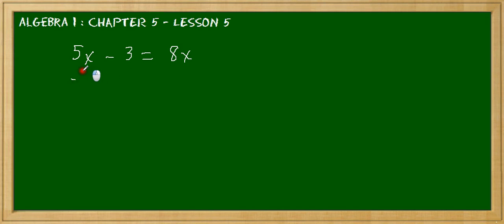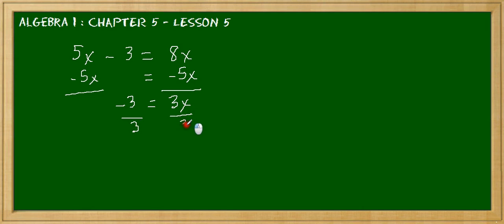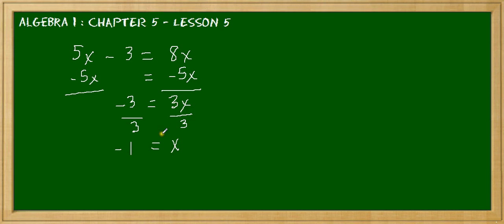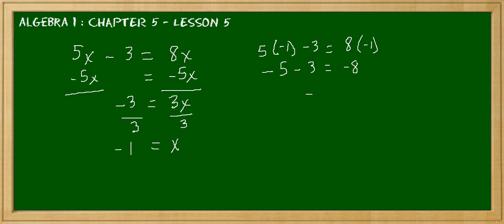05 05 Exercises